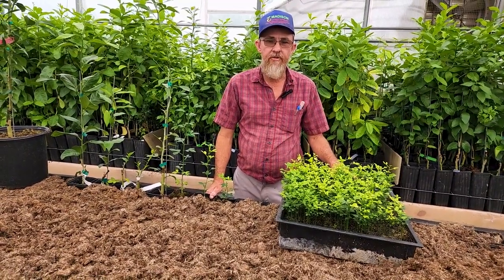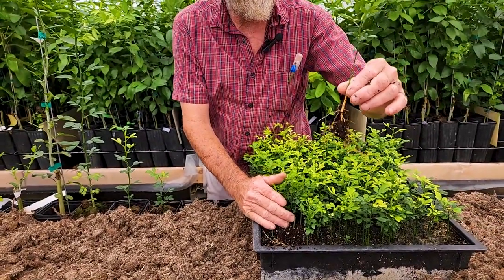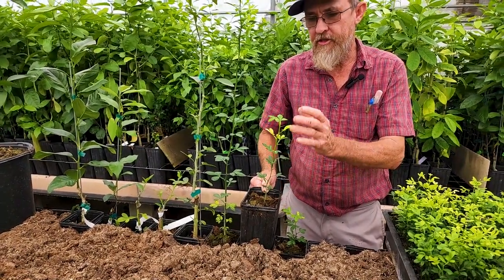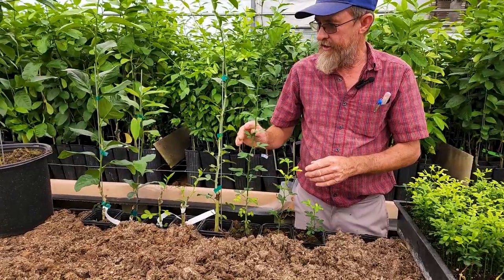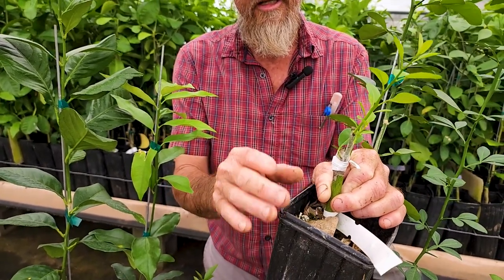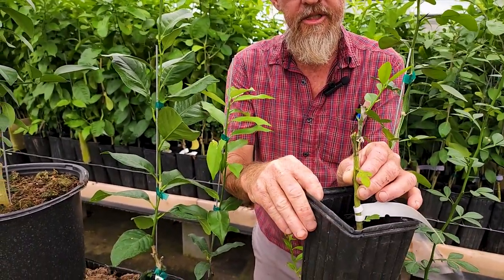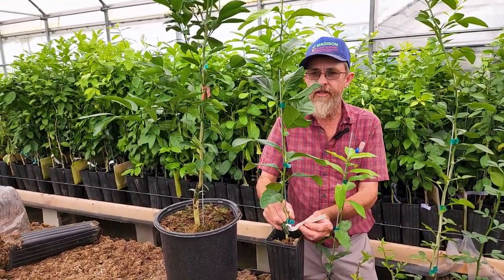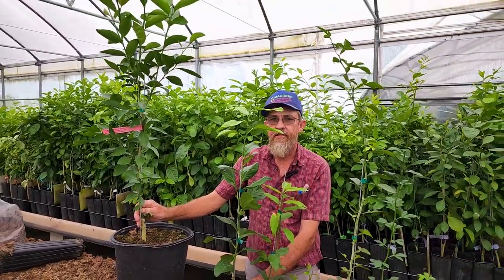What Goes Into Growing a Madison Citrus Nursery One & Three Gallon Tree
A quick explanation of what it takes to grow a citrus tree from rootstock seed, through mature rootstock, grafting, growing out a 1 gallon, and into a 3 gallon tree for sale.